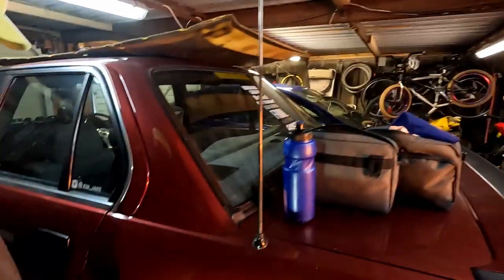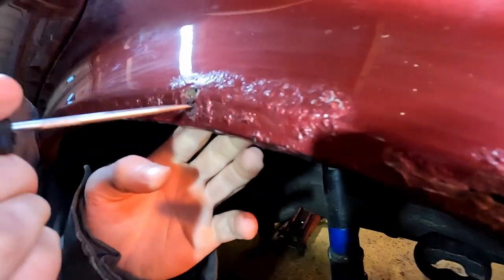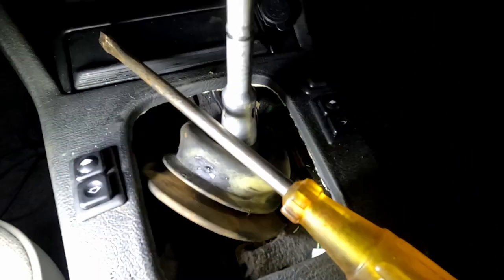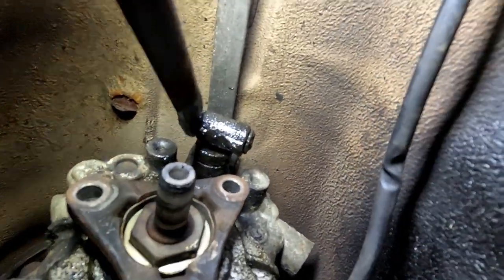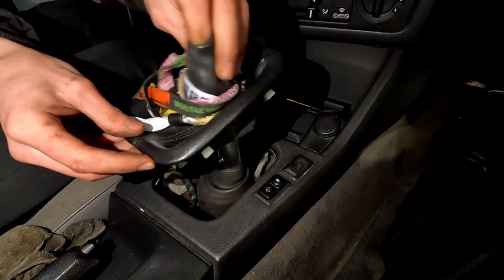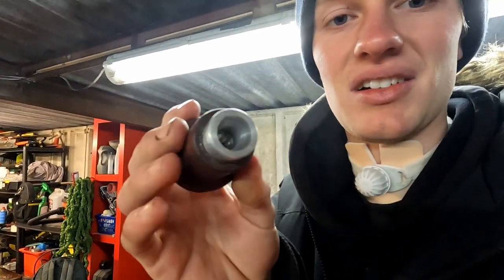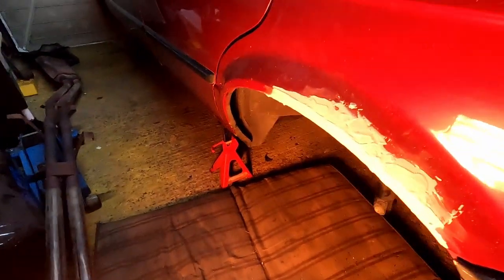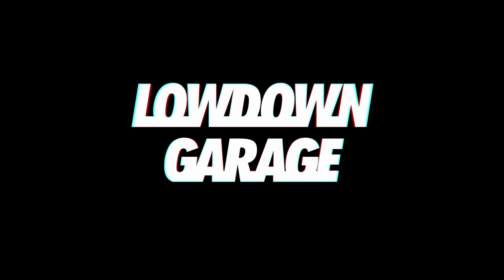How to Rust Repair a Classic Car!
In this instalment of Lowdown Garage:
Joe fills some holes
Jake fits a knob
and Joe becomes a cleaner!

I release content once a week, so stick around for more videos like this!